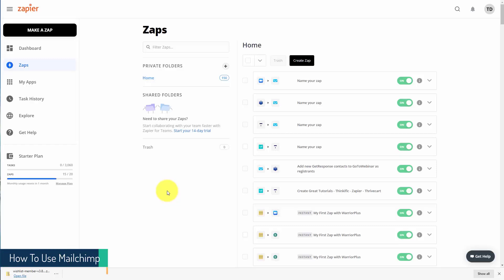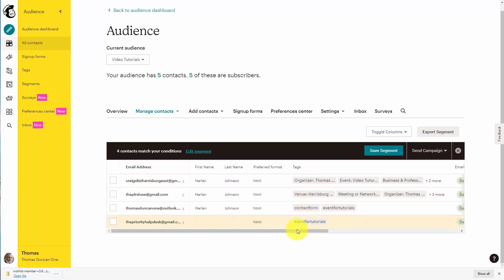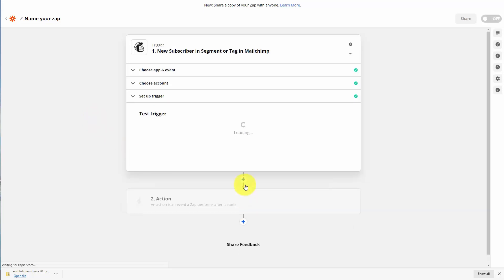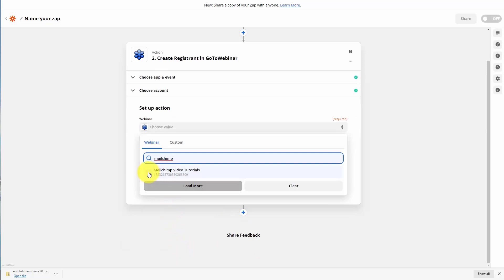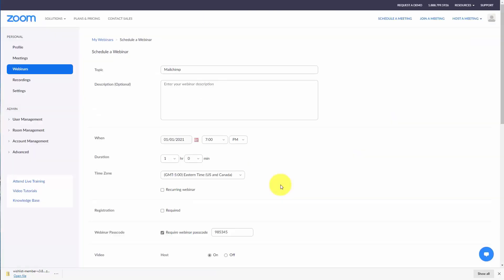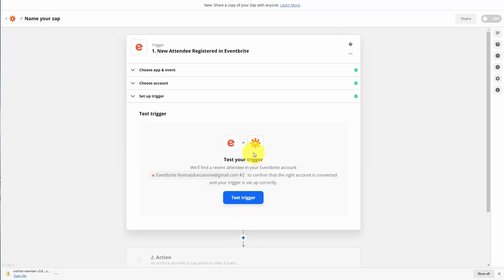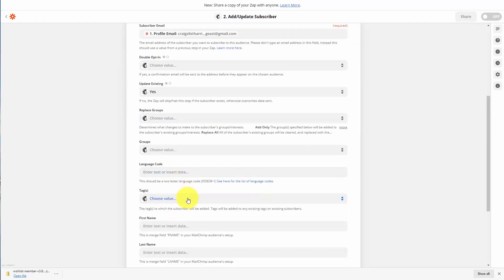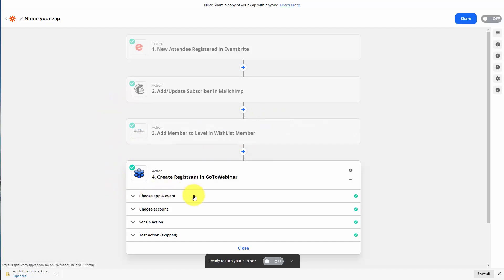Connect MailChimp to GoToWebinar via Zapier | Personalized Triggered Emails Tutorial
Powerful software for uncovering hidden profitable niches for Crafters & Ecommerce sellers!

Looking for a Zapier alternative?
Integrately is giving 500 monthly tasks free for lifetime. Can be increased up to 6000!

 It's a really great tool! 👌